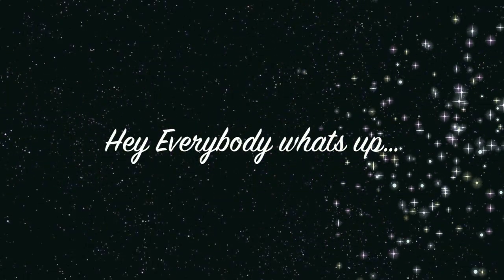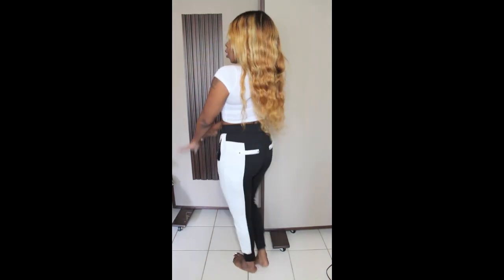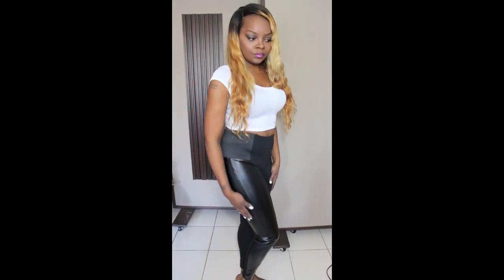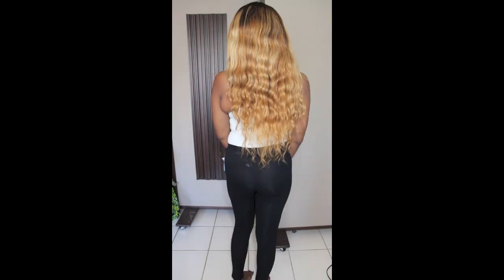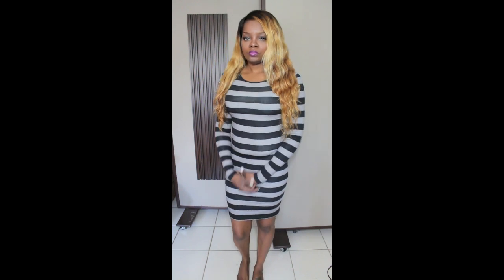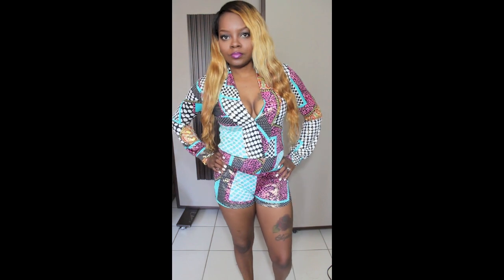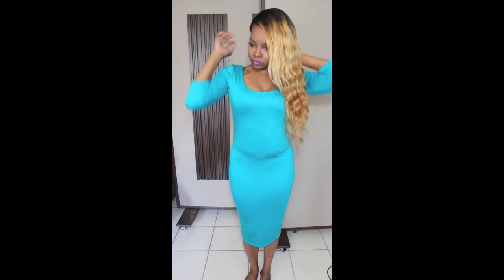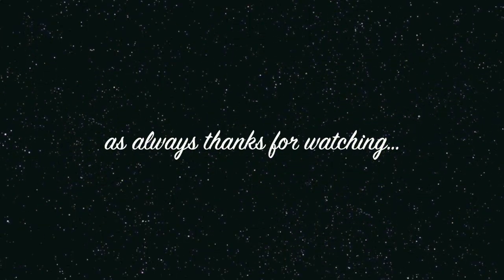AUGUST CLOTHING HAUL (TRY ON SESSION)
Songs:
I HAVE FULL PERMISSION TO USE THE BEAT IN MY VIDEO